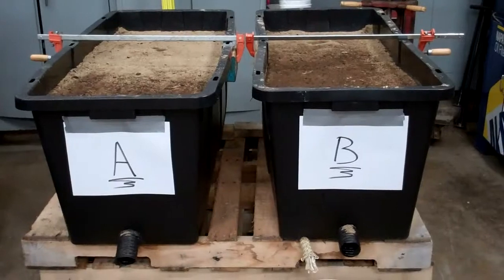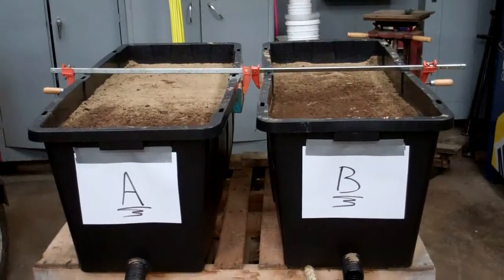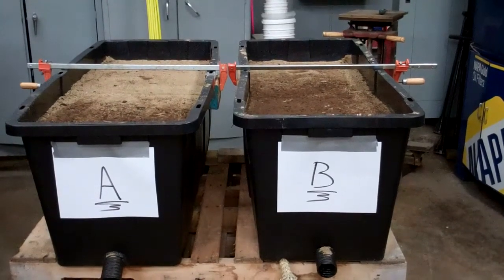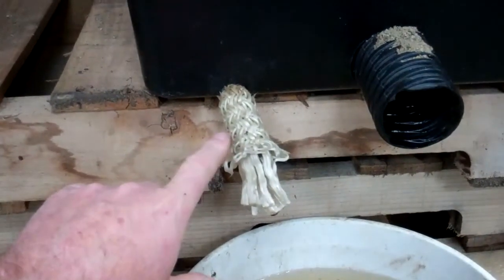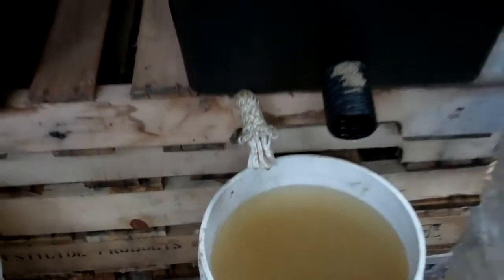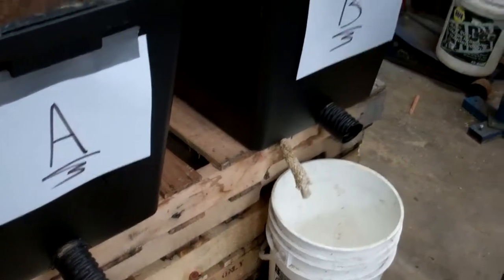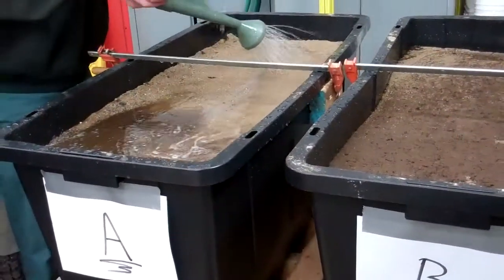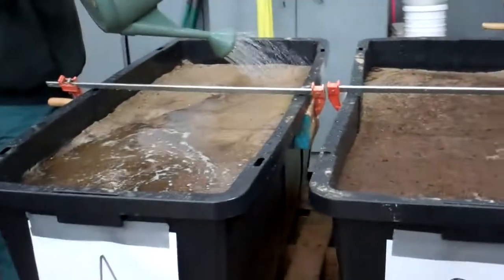PCD Drainage Test in USGA Rootzone Profile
USGA recommended rootzone has a perched water table designed to conserve water yet drain when excess water accumulates. However, problems can occur when water remains in the lower zone above the interface too long causing anaerobic conditions. Adding PC drainage rope will act as a slow draining device that will address this issue between flushes. This video is one in a series demonstrating the effects of PCD drainage in new green construction with the concept of installing in low areas and smile zone of the green.